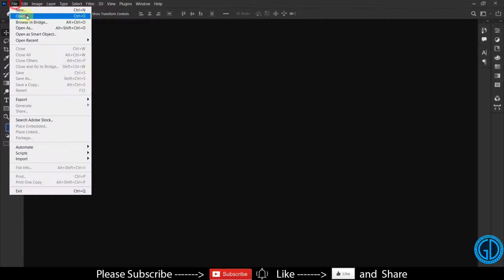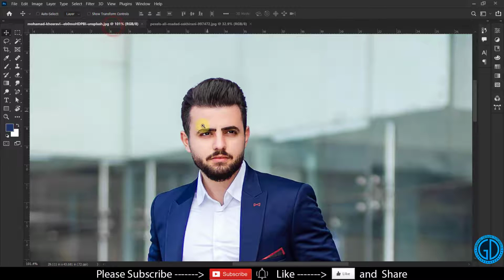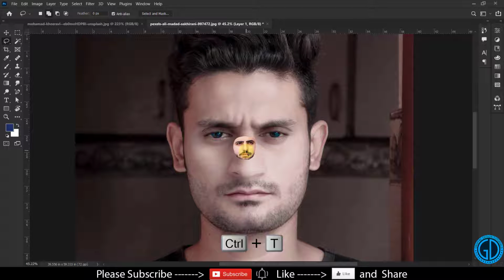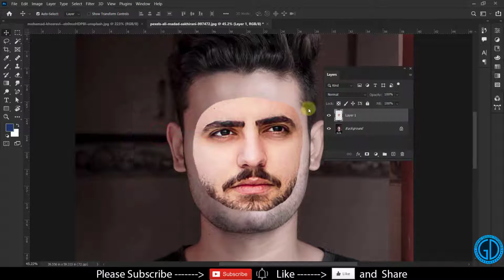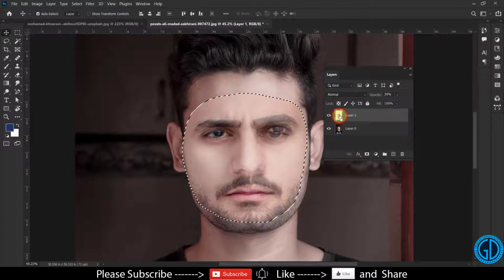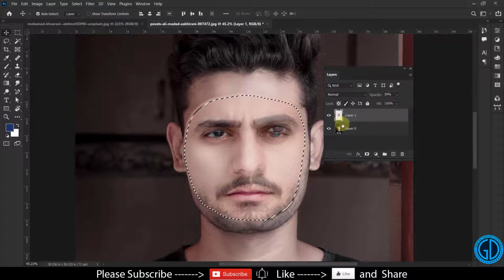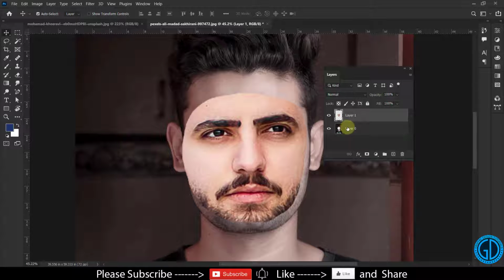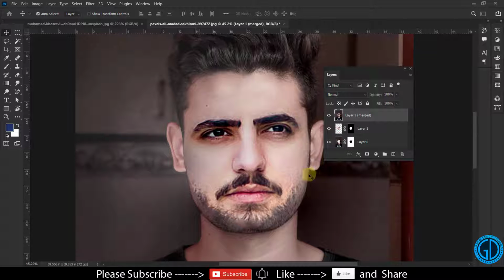How to Face Swap in Adobe Photoshop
Welcome to another face swap Photoshop Tutorial.

In this Photoshop Tutorial, we will swap the face of a person with other one. For that purpose we will use two images.

First of all we will make a selection of the face of source image and copy it. Then we will paste it on the target image and align as per the face of targeted image.

Afterward we will make a selection of copied part of source image by clicking on the image icon, contract the selection and hide it.

Select Target layer and press delete to delete the area of targeted image.
Finally select both layers and blend them by choosing Auto blend layers form edit menu.

swap faces in photoshop
how to swap faces in photoshop
how to change face in photoshop
photoshop swap faces
swapping faces in photoshop
how to face swap in photoshop
photoshop face swap
face swap photoshop
how to easily swap faces in photoshop
face swap in photoshop
easily swap faces in photoshop
photoshop face swap tutorial
photoshop face change